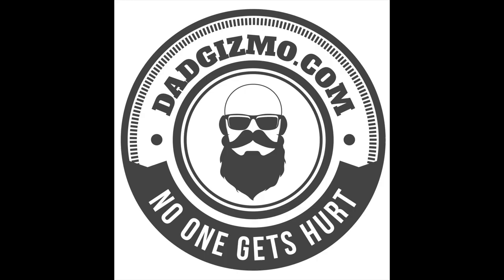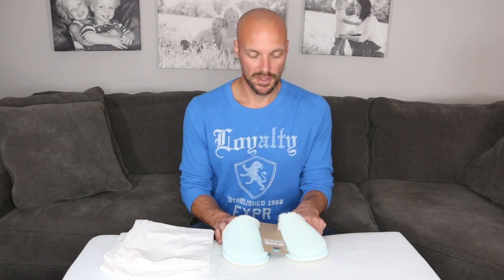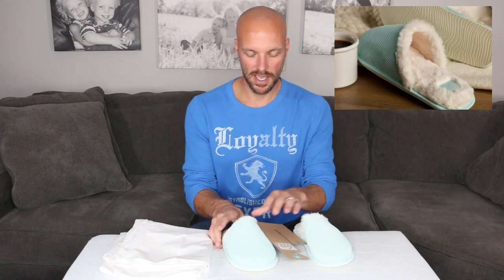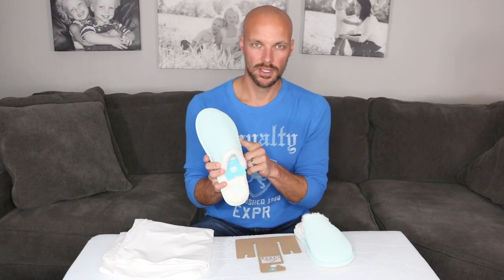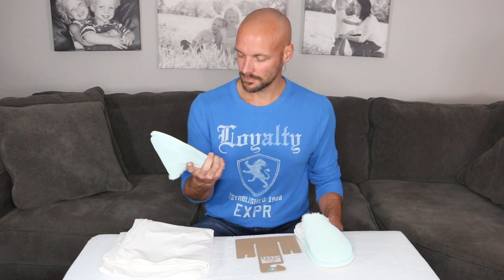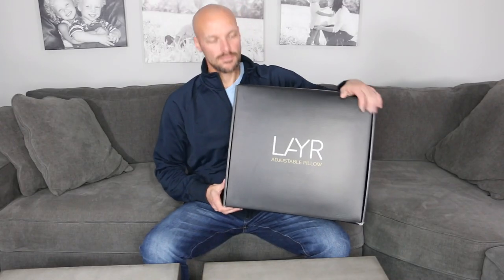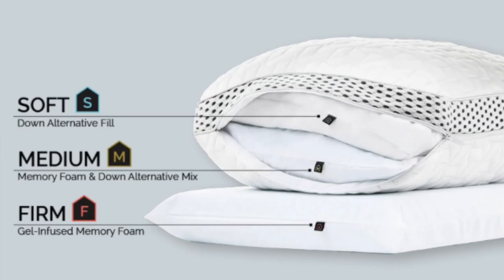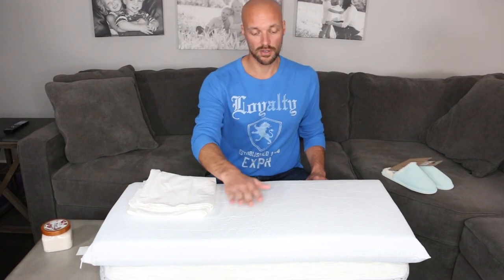Layr Adjustable Pillow and Vitamix Best Blender Review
What To Buy Your Wife or Girlfriend for the Holidays
Tree Hut Sugar Scrub
Vitamix
Vitamix Blending Cup Starter Kit